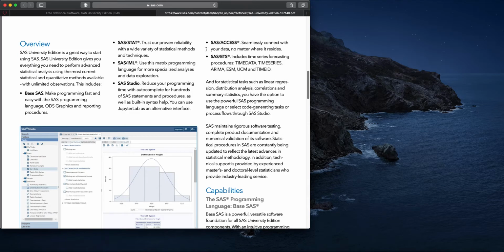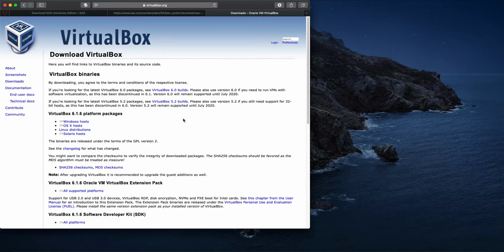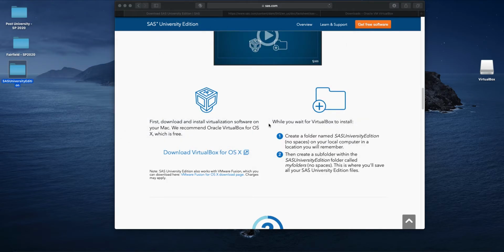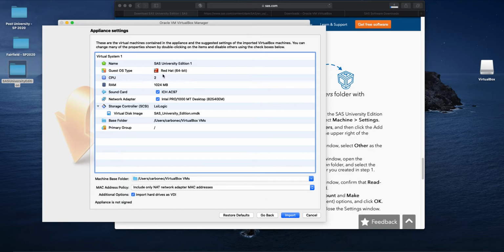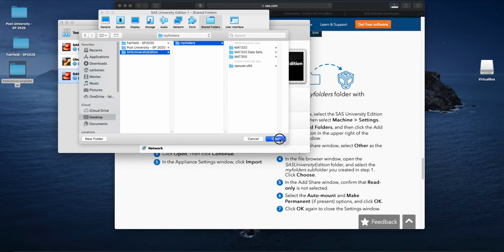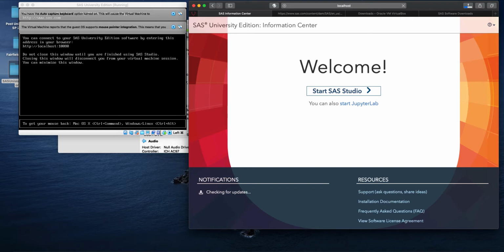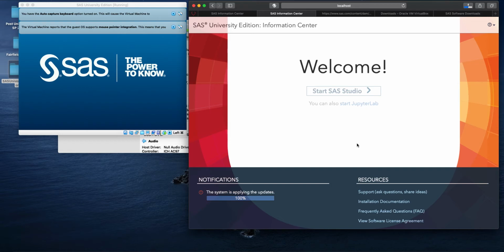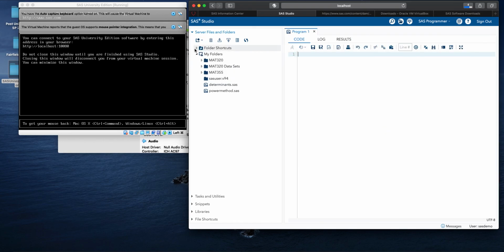How to Download and Initially Run SAS University Edition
In this video, we show how to download and initially run SAS University Edition.

This video is apart of the MAT320 Biostatistics course.